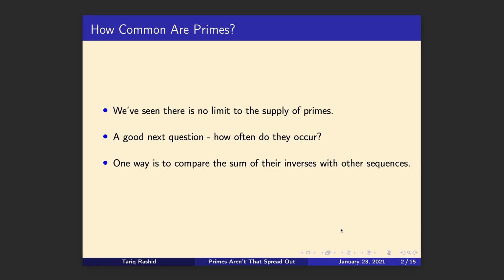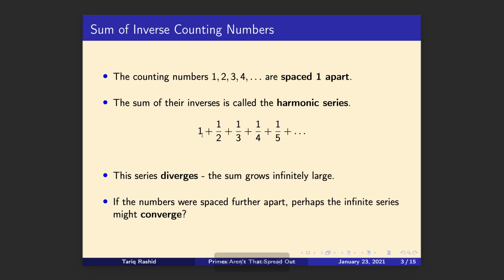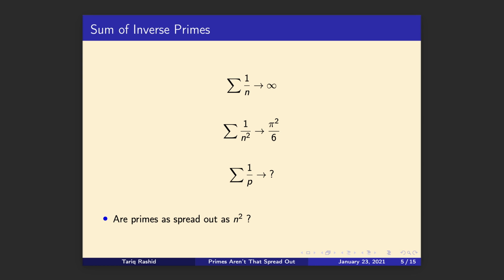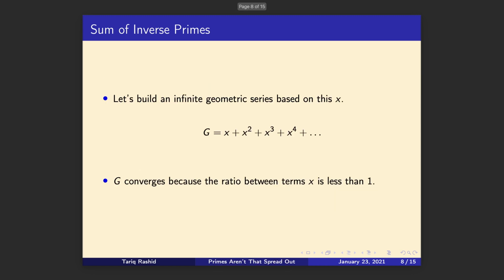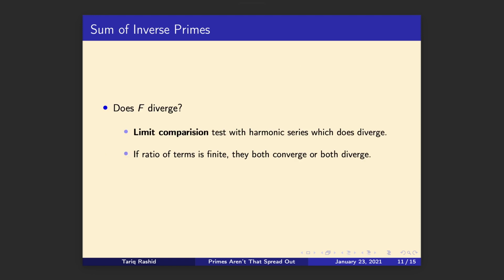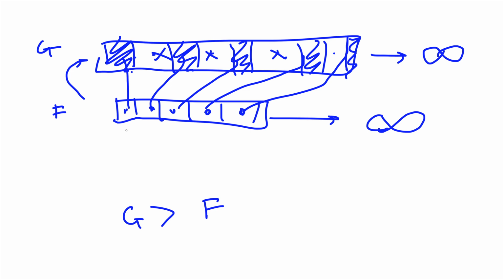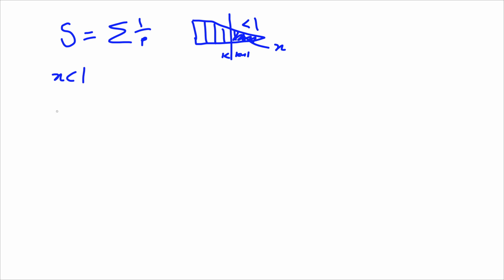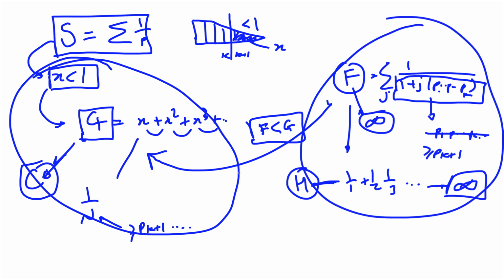05 - Primes Aren't That Spread Out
In this video we explore the question "how spread out are the primes"?

Intuitively they seem to become rarer and rarer - but to our surprise, we find they don't thin out as fast as, say, the square numbers 1, 4, 9, 16, 25, ...

In this beginner-friendly video we use the sum of reciprocals to compare the primes with other sequences. The counting numbers don't thin out fast enough to make the sum of reciprocals converge to a finite value, whereas the  square numbers  do.

We walk through a proof that the sum of inverse primes diverges which doesn't require too much previous knowledge of mathematics.